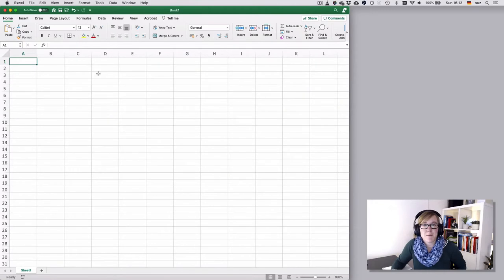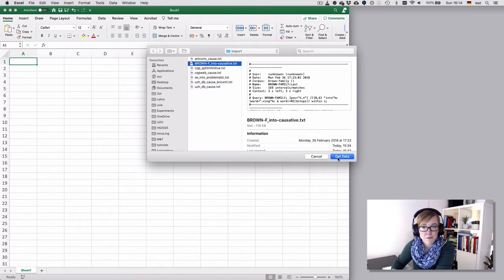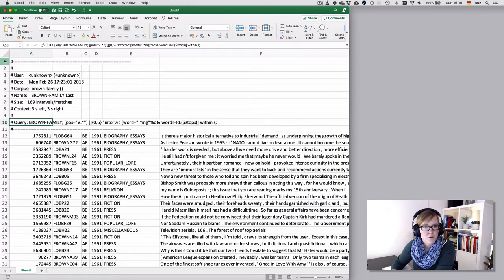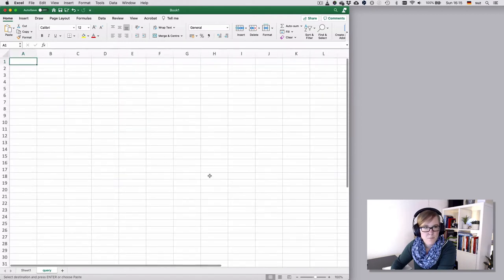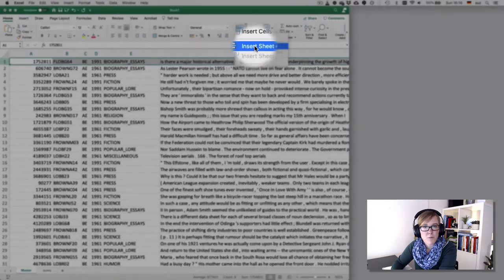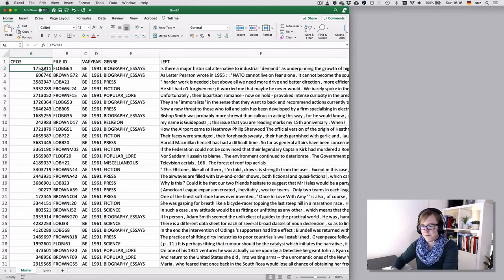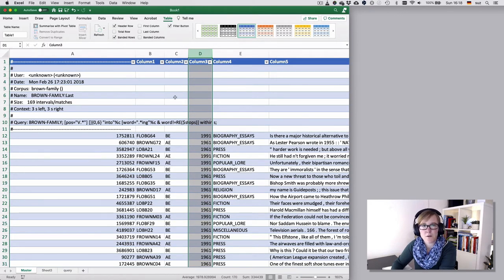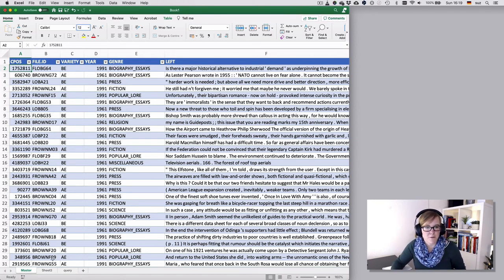Excel — Import concordancer output with meta information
Some concordancers provide additional information at the beginning of the file. Here is how you can deal with that information in Excel, where you should keep it separate from your actual concordance data. Introduction to working with worksheets in Excel.